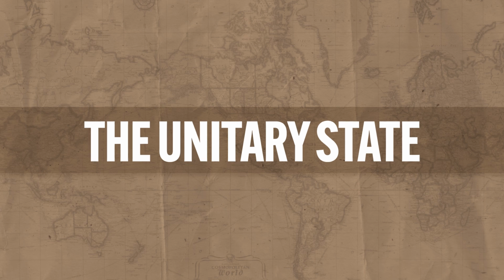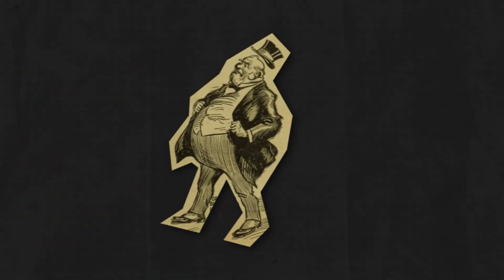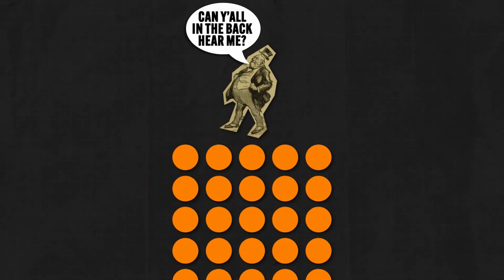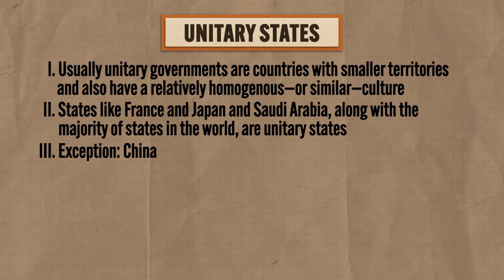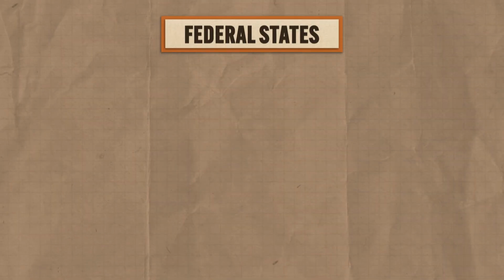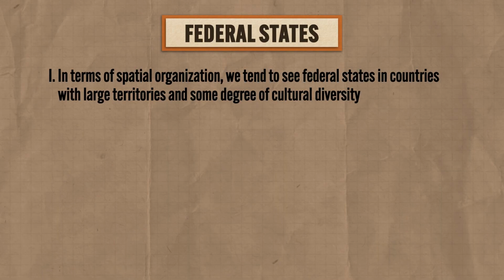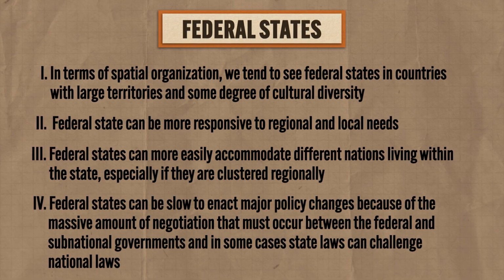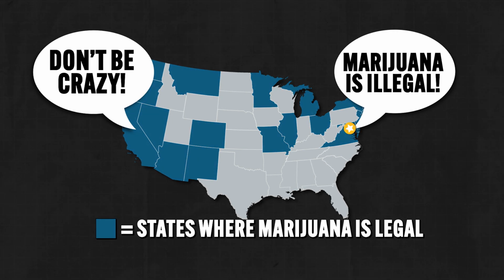The TWO Forms of GOVERNANCE [AP Human Geography Review—Unit 4 Topic 7]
In this video Heimler covers everything you need to know about AP Human Geography Unit 4 Topic 7 (4.7) which is all about the two major forms of governance throughout the world: federal and unitary states. We'll consider what they are and why these two forms of governance are spatially distributed they way they are.